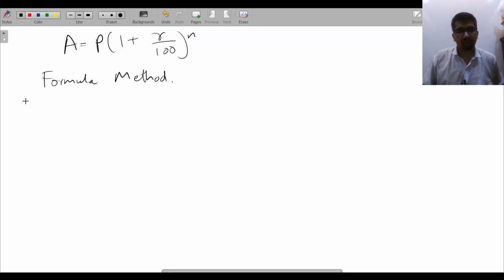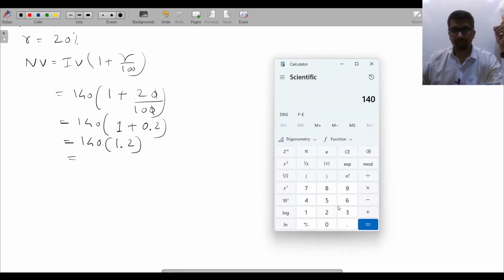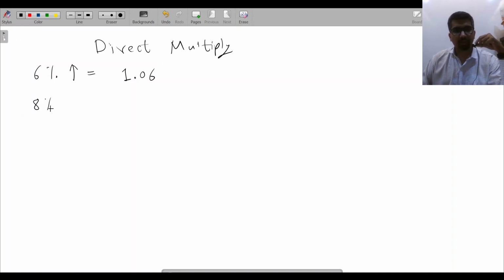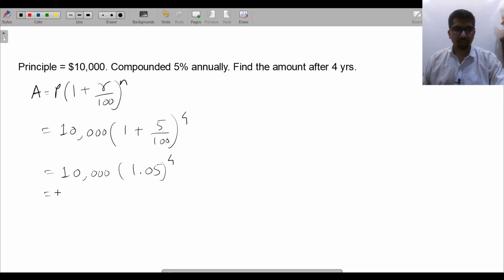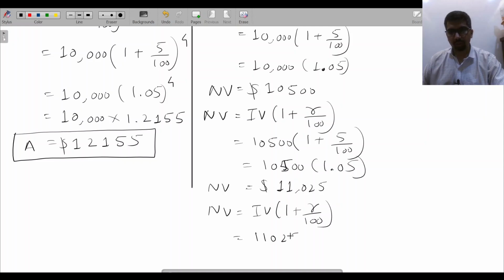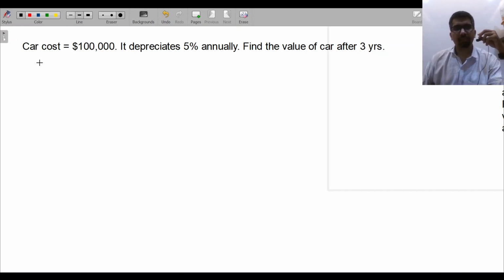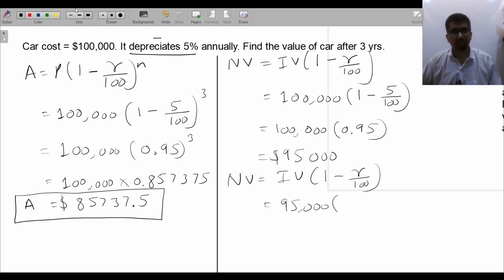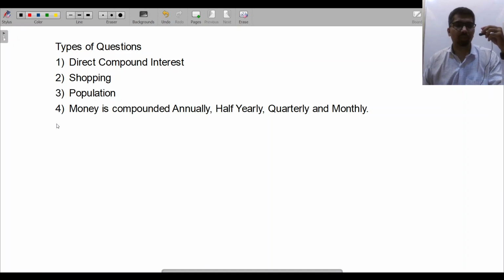Compound Interest 2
This is the second video of Compound Interest series.
This video will teach you all the formulas and concepts required in this chapter.

Shreyas Sir